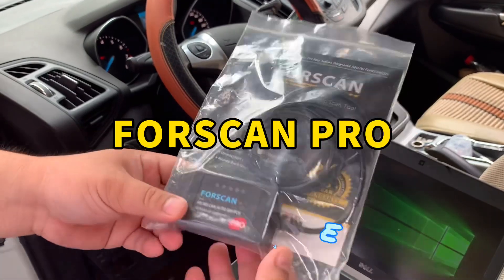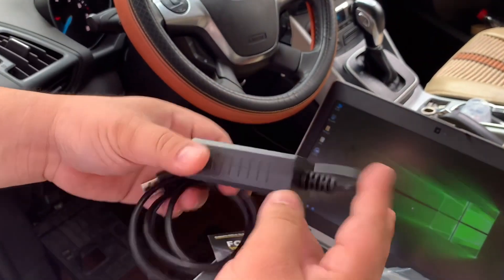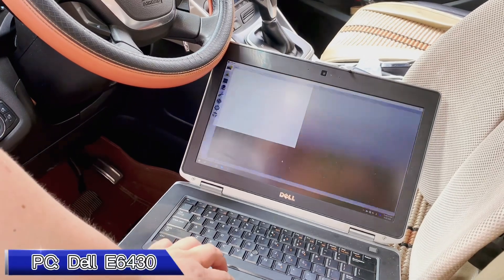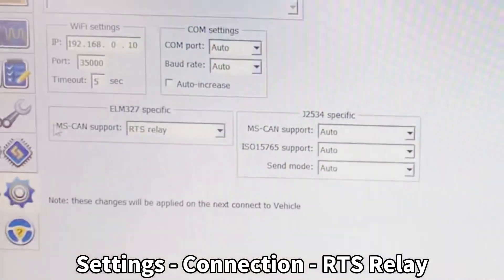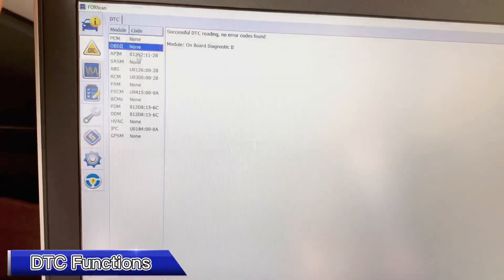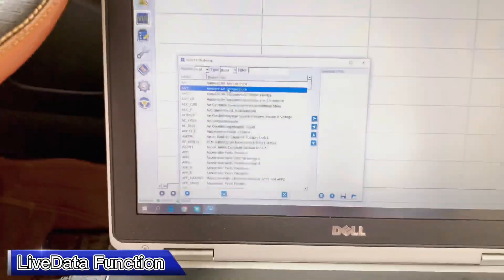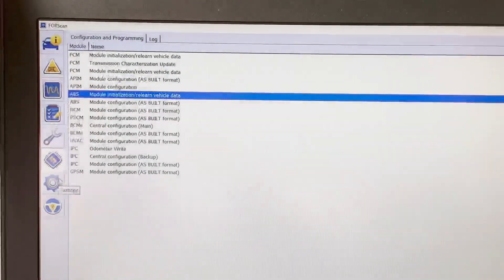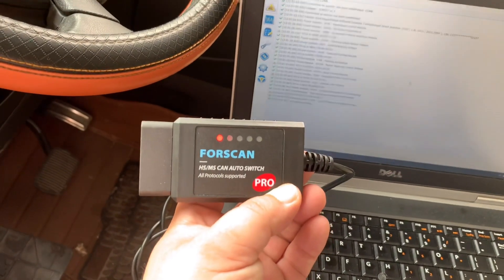FORScan Pro ELM327 USB Test with Ford Kuga Details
It’s optimized edition of normal FORScan, faster communication and better performance.
In this video I show you how to use FORScan Pro to work with Kuga and how to check if the hardware driver well installed, how to use FORScan software, etc.